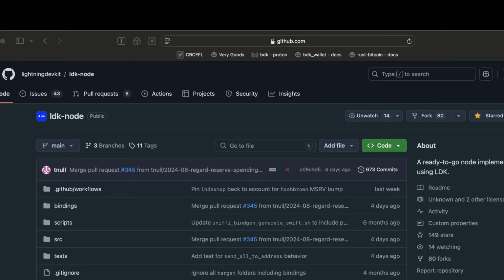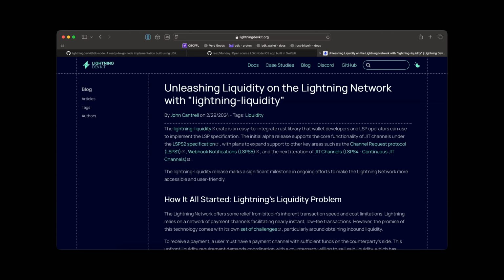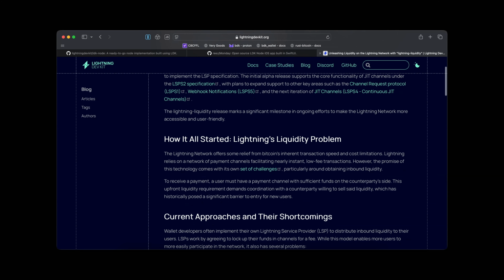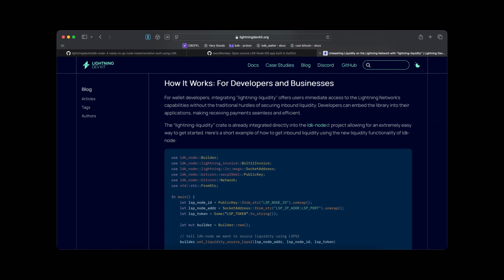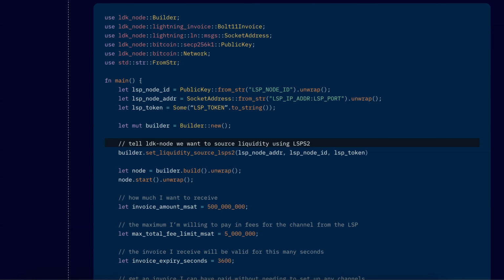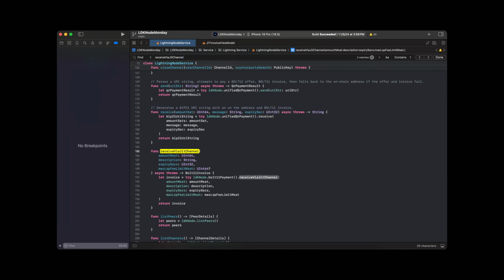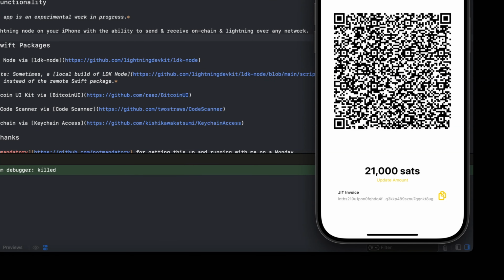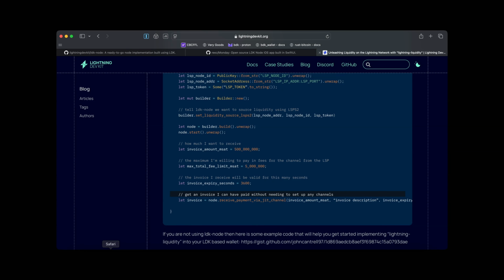LSP (Just-In-Time) channel integration with LDK Node (iOS)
Learn how to integrate Lightning Network Just-In-Time (JIT) channels into your iOS app using LQWD's Lightning Service Provider. This step-by-step tutorial shows you how to implement LSPS2/bLIP-52 for dynamic liquidity management in Swift. The API is similar to other languages such as Rust, Kotlin, Flutter, and Javascript.

In this video, you'll learn:

- How to set up LQWD's LSP node connection in Swift
- Implementing JIT channel creation for receiving payments
- Managing Lightning Network liquidity without pre-established channels